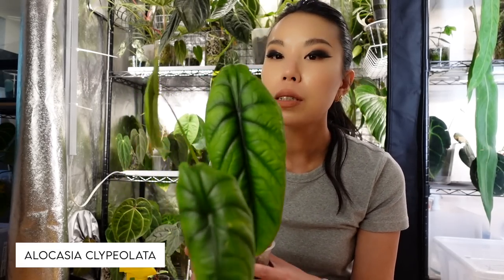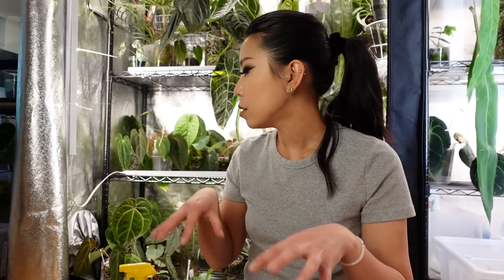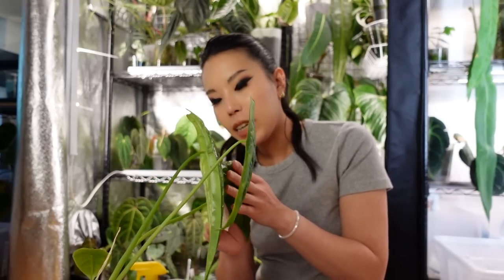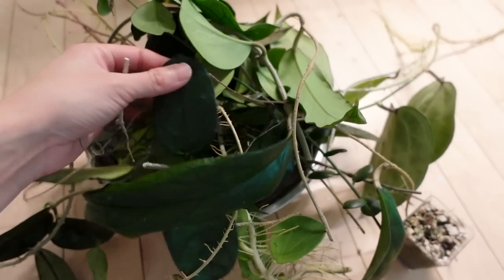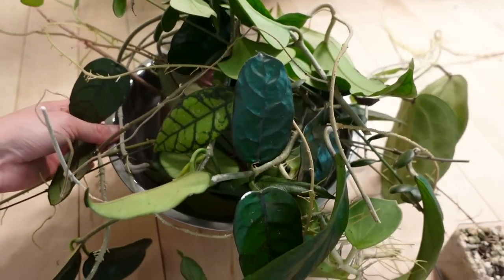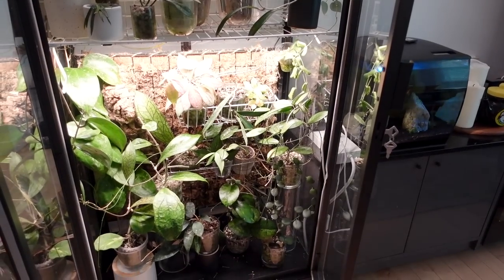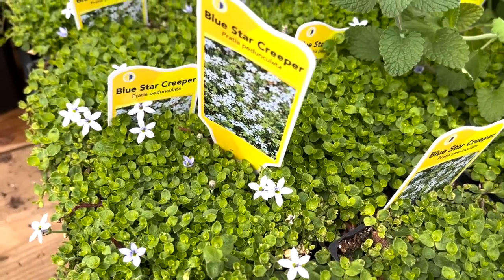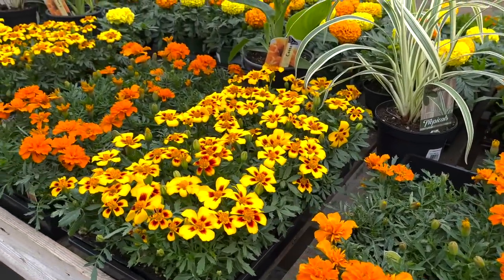LONG VIDEO! 🥳 growth updates & current favourites, chopping up hoyas, and new imports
I had such a hell of a time getting this video up on YouTube -- first my house lost power for 24 hours and then once I got power back and could finish editing through 4 hours of footage, export failed on the file not once but FOUR TIMES and while uploading this video to YouTube my WiFi went out 😵‍💫 but we're finally here!!
First we hang out in my plant room where I do some pest treatment and show you some growth updates and updates on recent repots, then we do some heavy chopping up in my Hoya cabinet, then we take a brief little adventure to Vandula Farms, after which we sort through all the Hoya cuttings and chop up my Monstera BMF, and finally we go to @northshoretropicals  the Tropicals pop up and I help her with the live sale on Instagram! Lots of stuff packed in this video and I hope you enjoy it ❤️❤️❤️

Make sure you visit this link first to validate the code

Barrina T5 4ft yellow (CANADA)
Barrina T5 4ft yellow (USA)